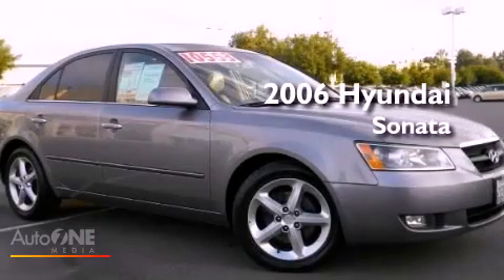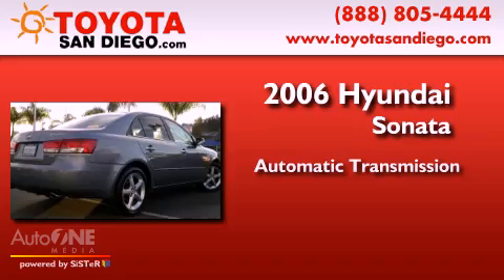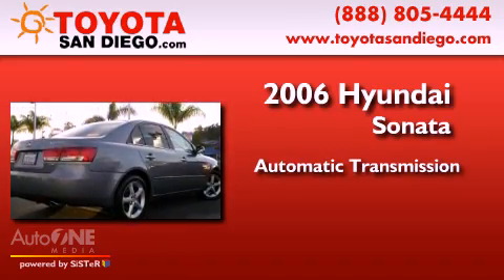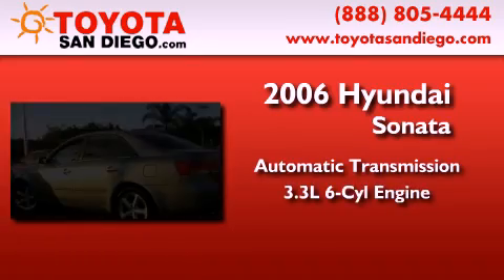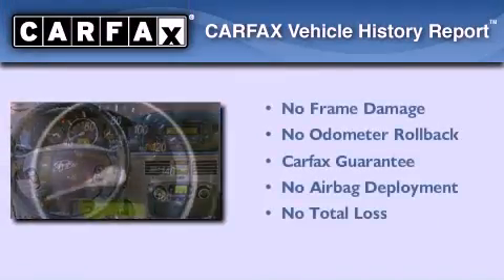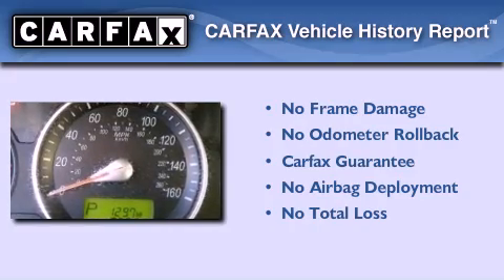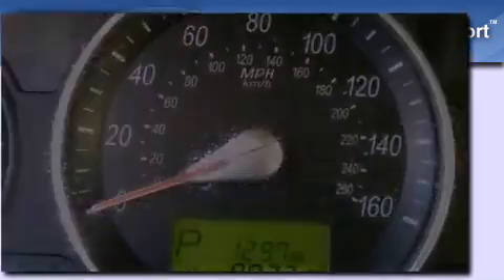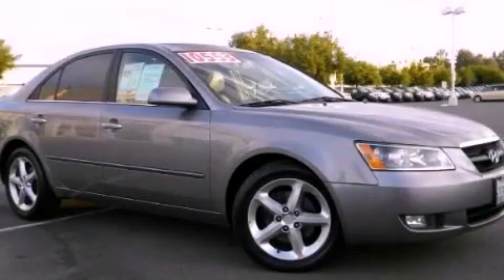2006 Hyundai Sonata Escondido CA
Year : 2006

 Make : Hyundai

 Model : Sonata

 Engine : 3.3L 6 cyl.

 Trans . : Automatic

 Exterior : Steel Gray

 Miles : 89,331

 Interior : Gray

 5910 Mission Gorge Rd

 2006 Hyundai Sonata San Diego CA